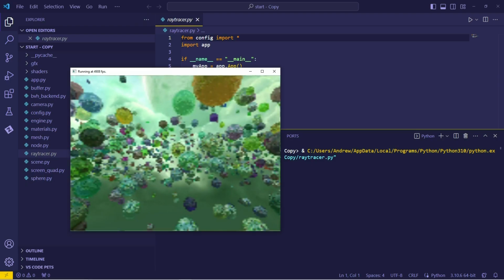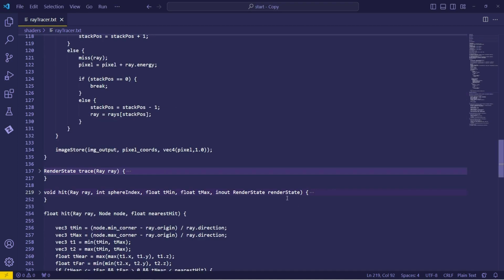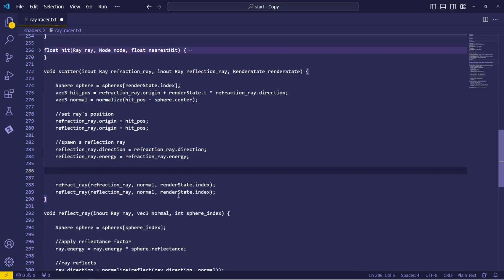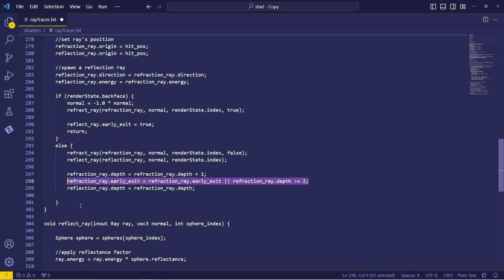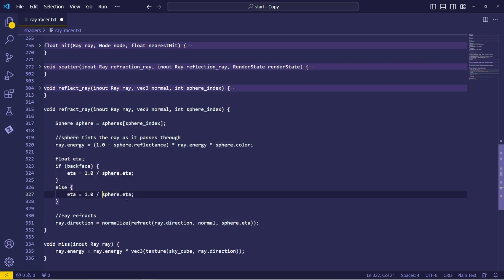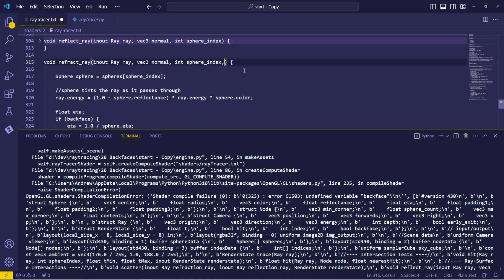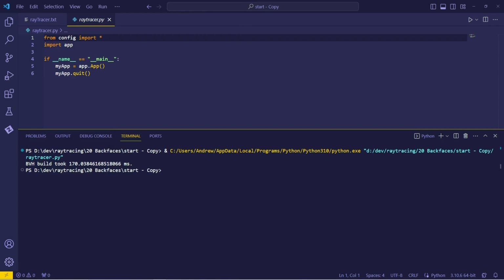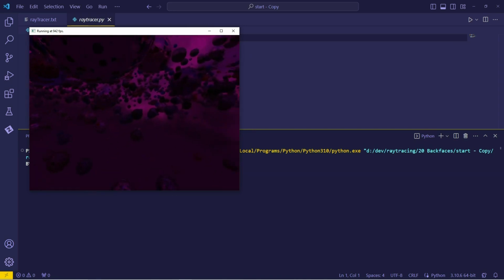Realtime Raytracing: Backfaces